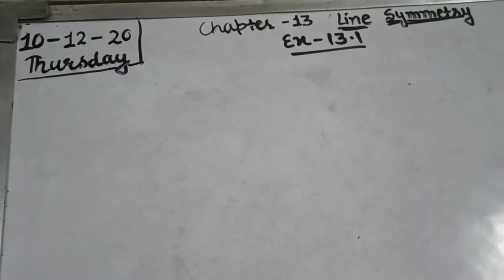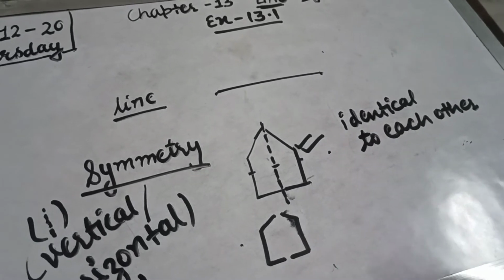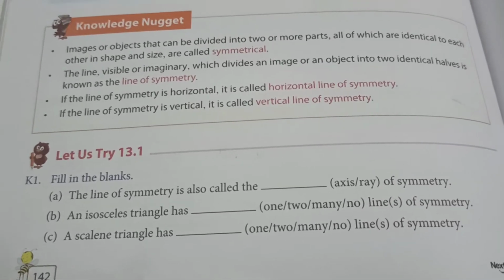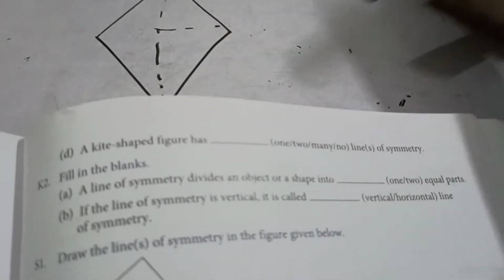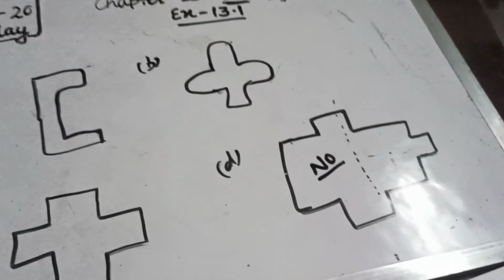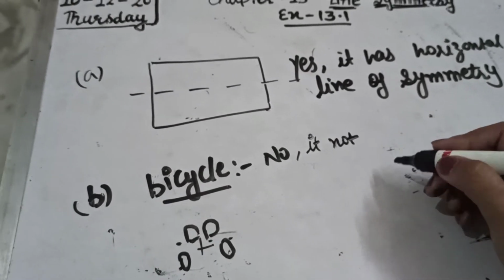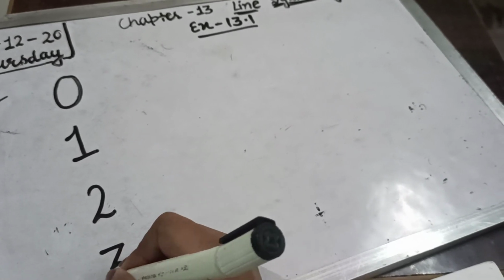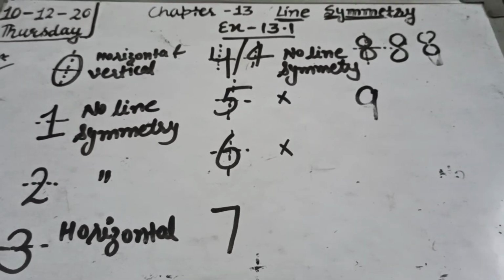class -6 ch-13(13.1)